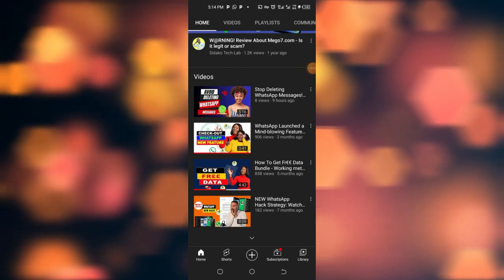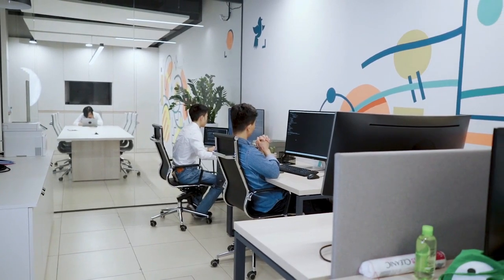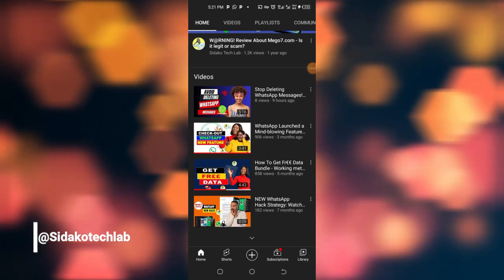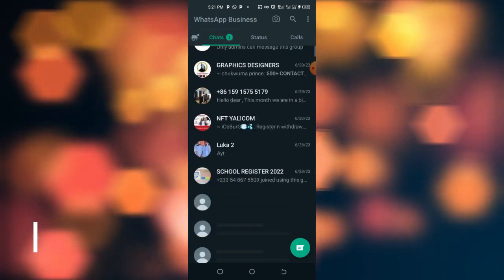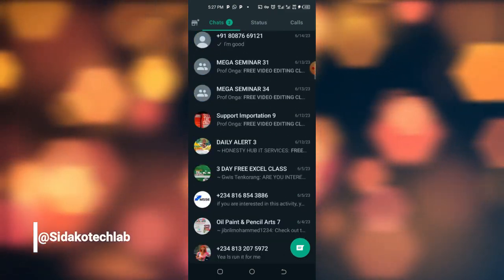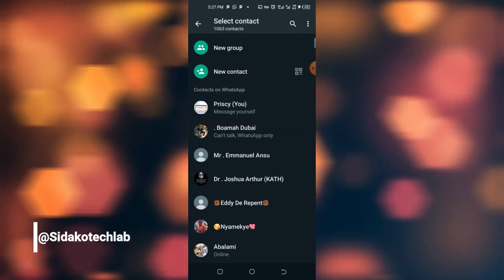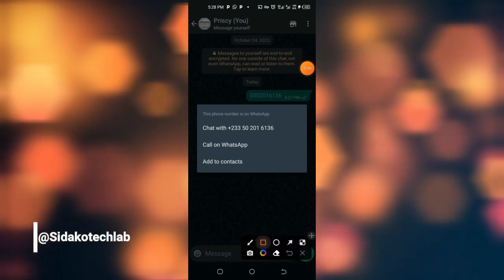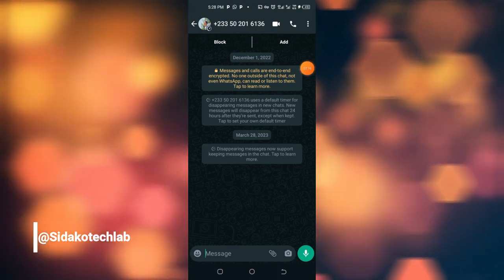Quick & Easy: Message on WhatsApp Without Saving Contact Info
In this video, we'll show you how to send a message on WhatsApp without saving the contact's ID or phone number.

This is a great way to keep your contact list manageable and avoid clutter!

This channel (@Sidako Tech lab ) is dedicated to Tech, personal finance, financial freedom, and self-development. The aim is to get as many young people as possible financially free by sharing tips and ideas on investing and prudent management of one’s financial resources.  Let’s build this family together and hit 15K before the end of 2022.